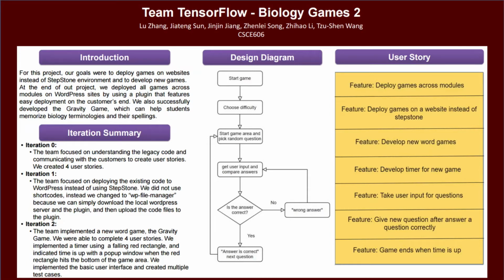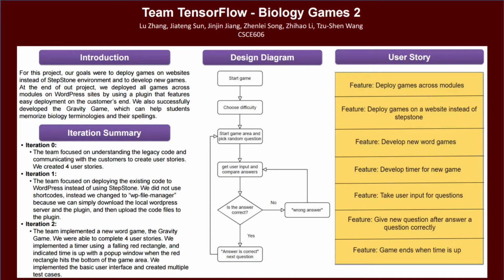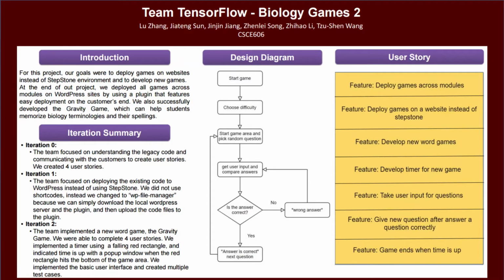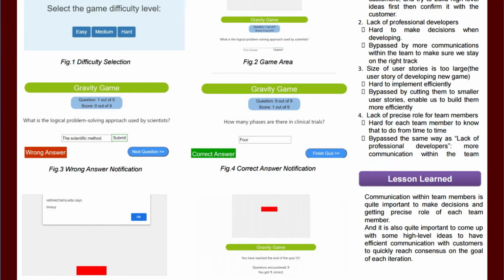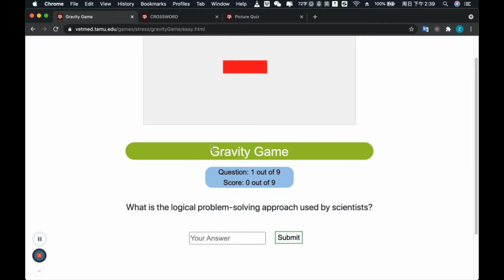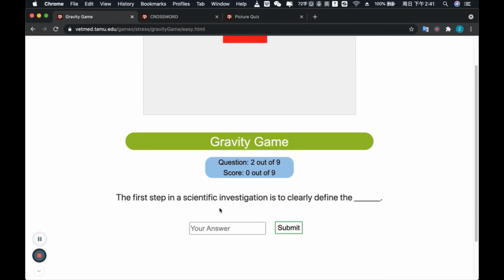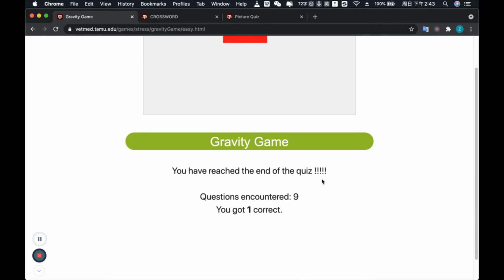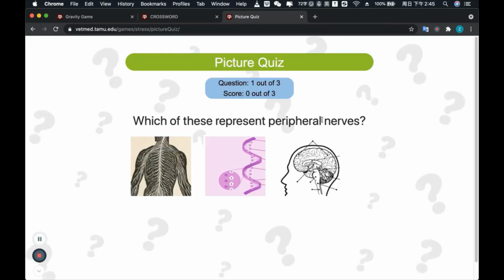CSCE 606 Team TensorFlow Biology Games 2 Presentation